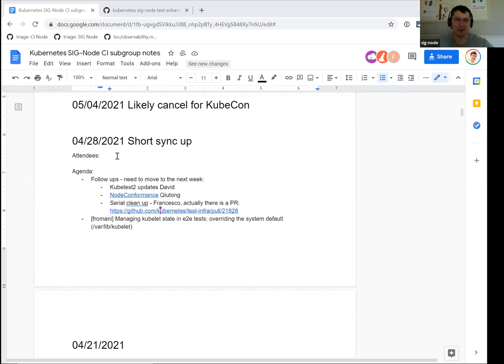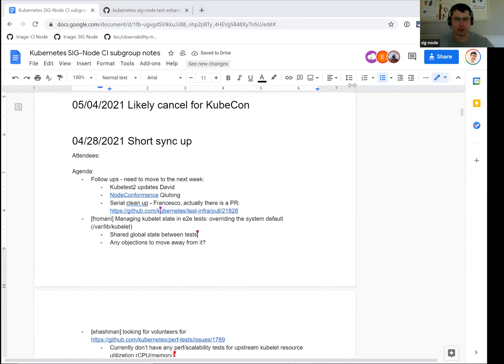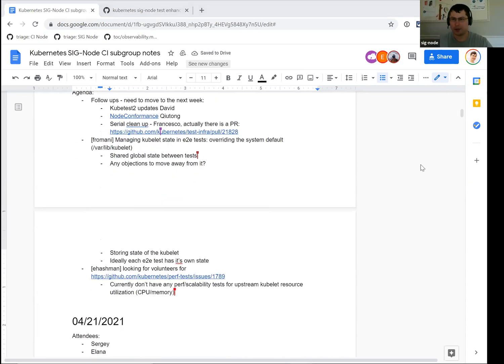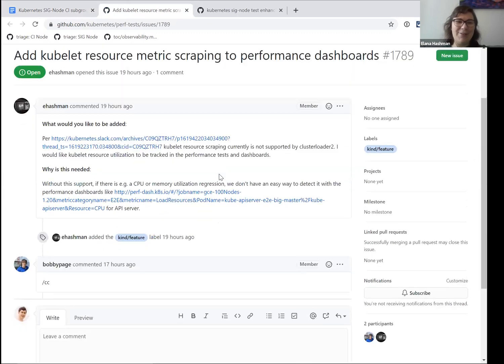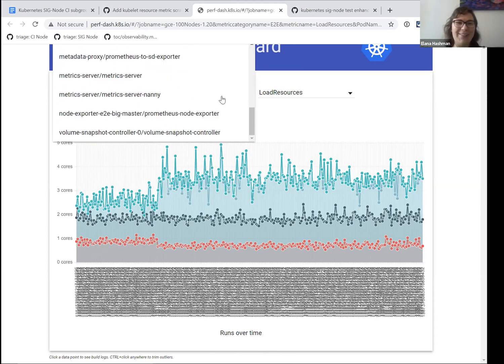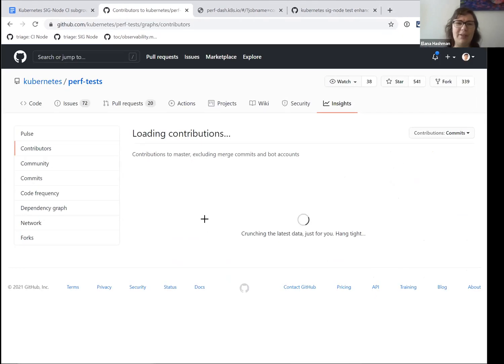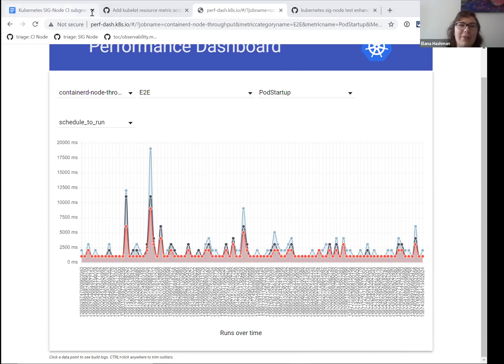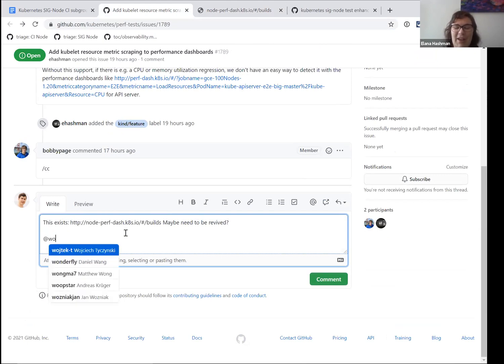Kubernetes SIG Node 20210428